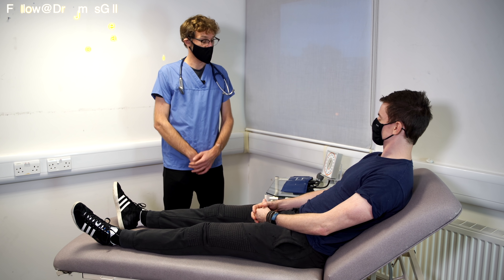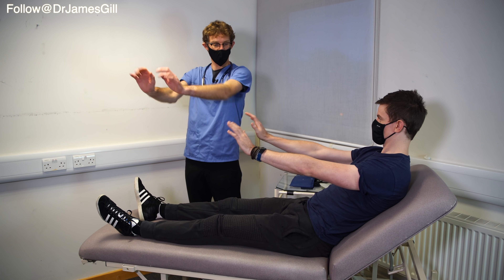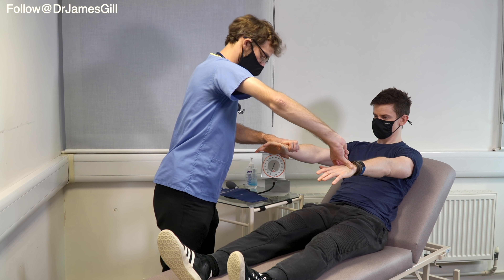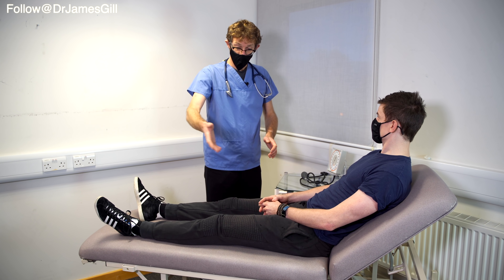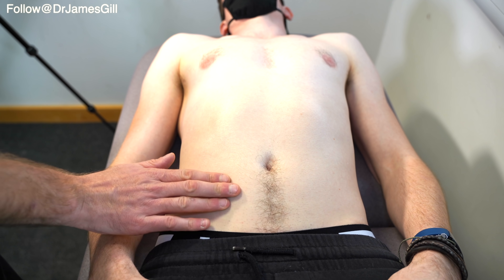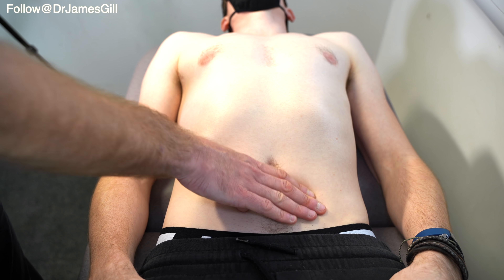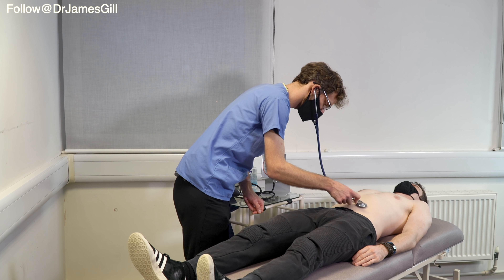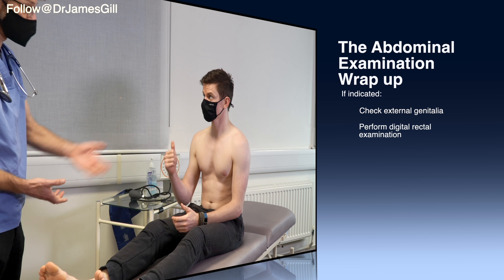Abdominal Clinical Examination OSCE - Clinical Skills - Dr Gill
Abdominal Clinical Examination OSCE

The abdominal examination is a relatively straight forward clinical examination and is an opportunity for medical students to pick up easy marks during their exams.

There are however several specific clinical skills which need to be focused on during medical school revision for the effective completion of an abdo exam

Inspection, looking over the hands, face and abdomen

Palpation is needed both superficially, looking for pain, but also with increased force checking for the presence of abdominal masses.

Percussion - listening for changes in town

Auscultation - including listening for renal bruits as well as bowel sounds

The examination demonstrated here is derived from Macleods Clinical Examination - a recognized standard textbook for clinical skills.

00:00 - Introduction
00:49 - Hand Examination and Pulse Check
01:36 - Blood Pressure Check
02:48 - Head and Neck Examination
03:36 - Stomach Examination
06:36 - Legs Examination
07:01 - Conclusion